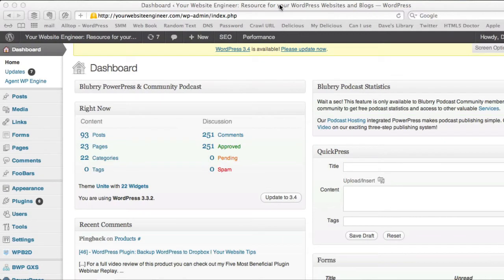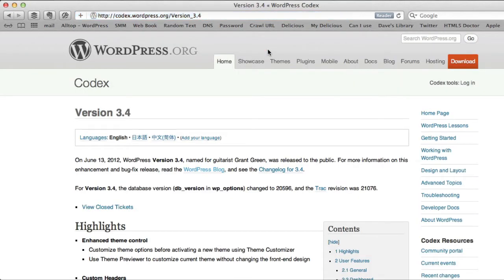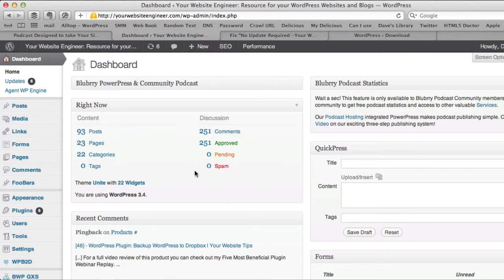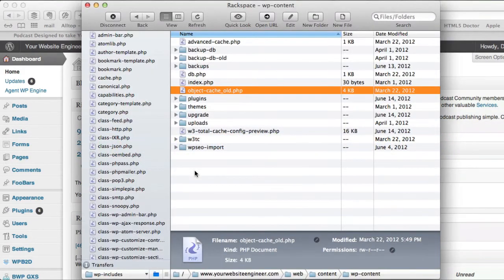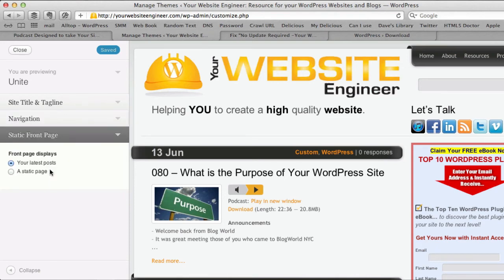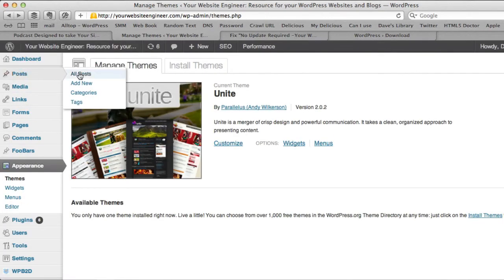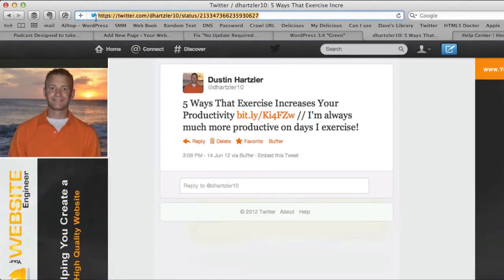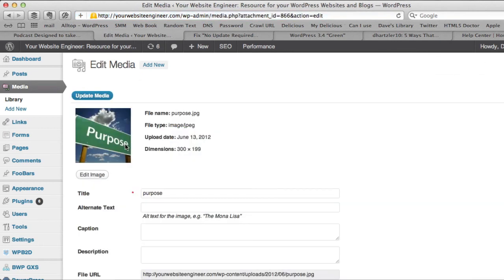Upgrade to WordPress 3.4